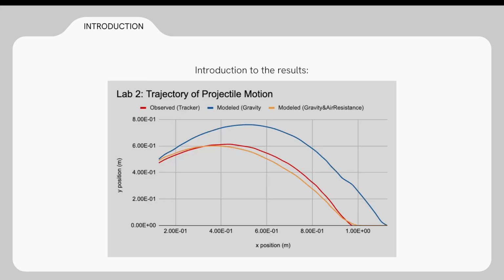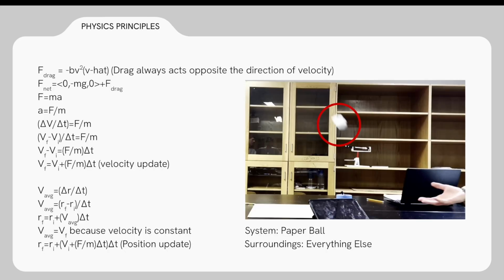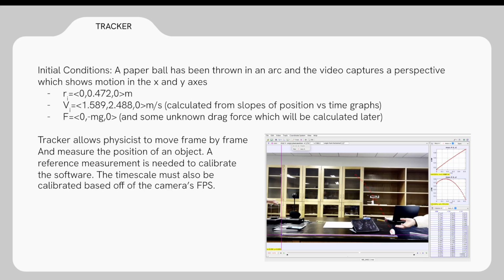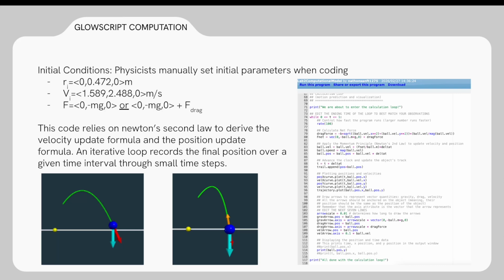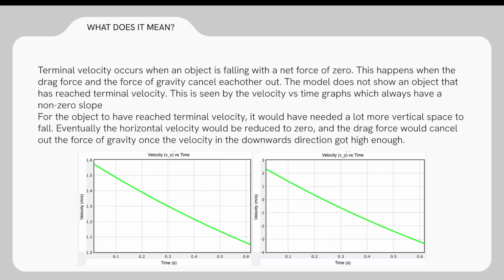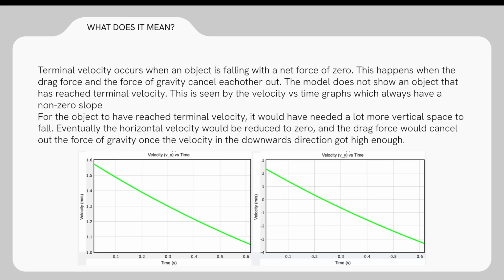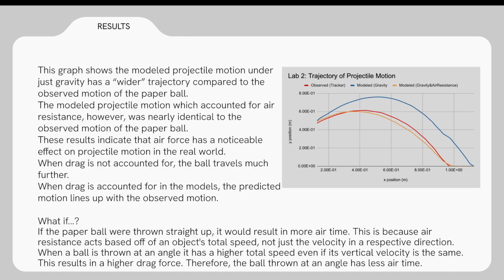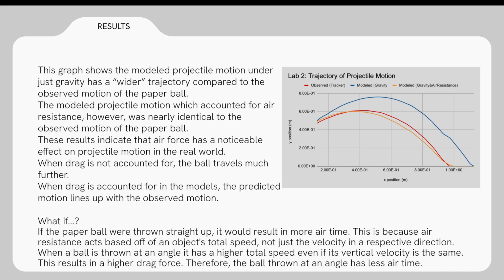Lab 2: Projectile Motion